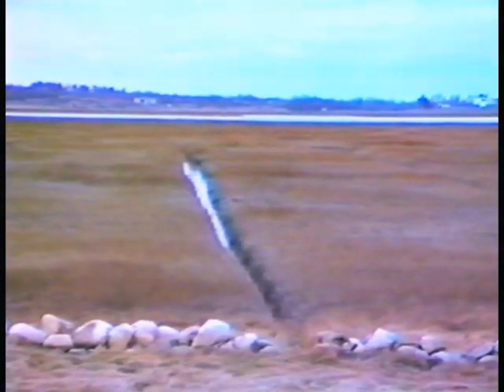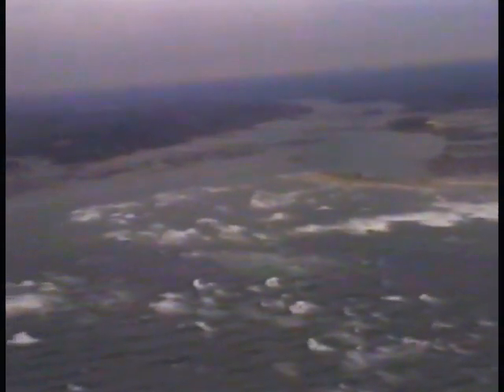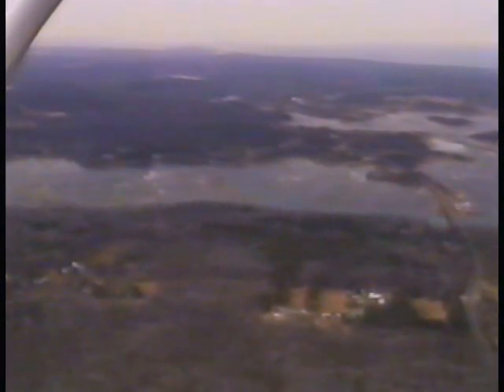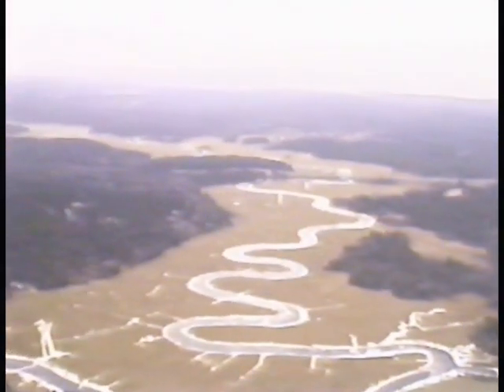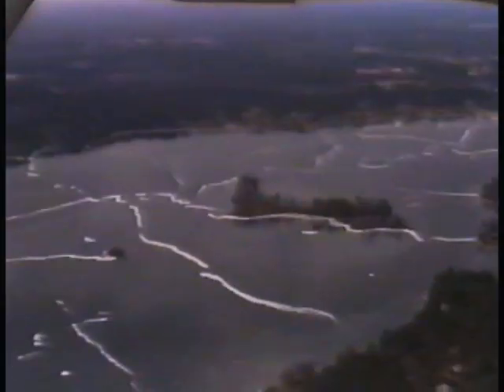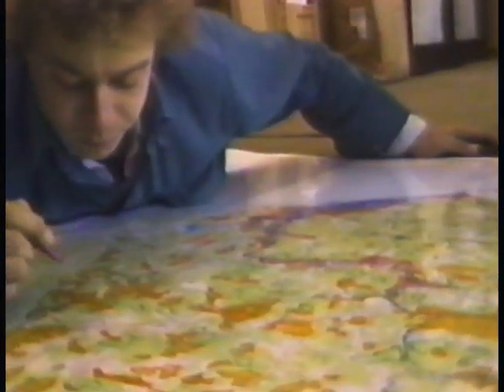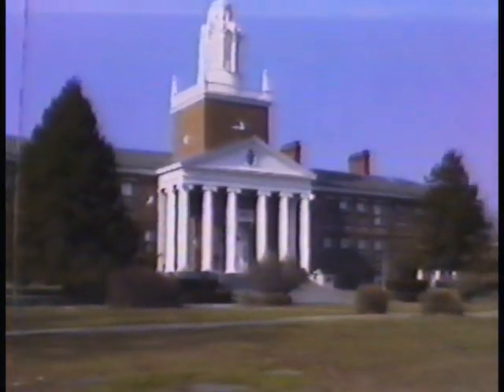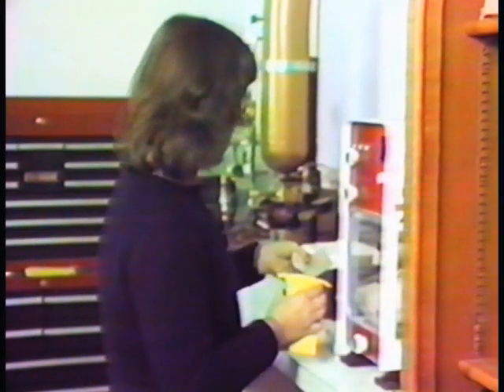North River Archaeological Project (Part 2)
Golden Tape Award: Best Program and Best Documentary; March 23 1985
For documentary titled, "The North River : People Present / People Past